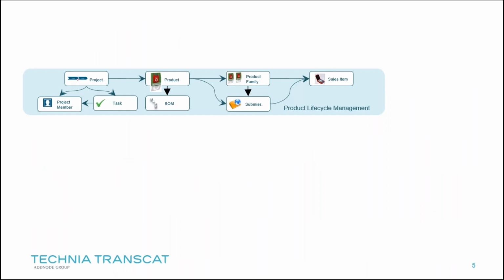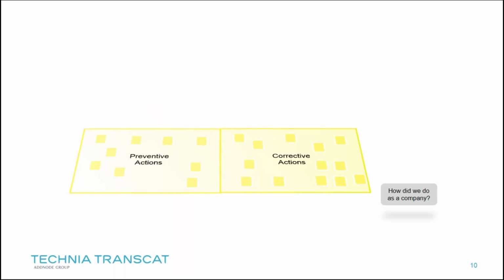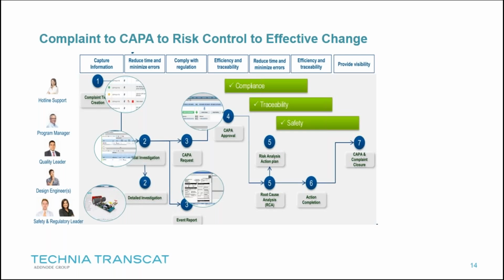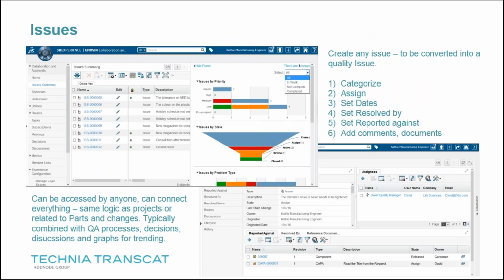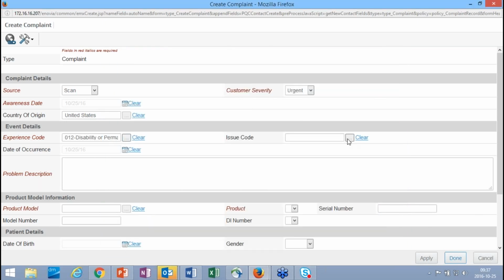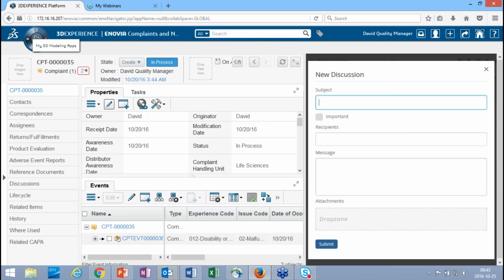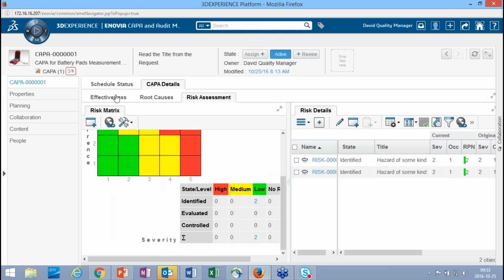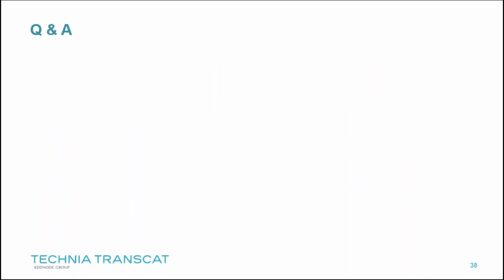Identifying Complaints and Effective Change Management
PLM enables an end-to-end process from identification of complaints to effective change. A typical process includes the following steps:

- Identify the complaint and initial trend for qualification
- Perform immediate actions for safety assessment, manage returns and initial analysis
- Prepare and submit potential adverse event report
- Determine need for and execution of CAPA including thorough root cause and risk analysis and trending – based on relevant device data sources –planned in co-ordination with ongoing development project and relevant change projects.
- Implementation of change on the relevant device level to prevent future non-conformances
- Confirm effectivity and close the CAPA and Complaint.